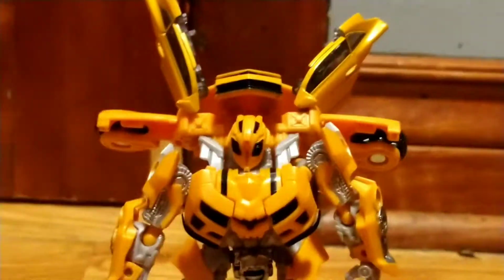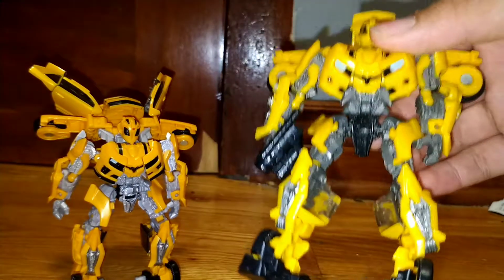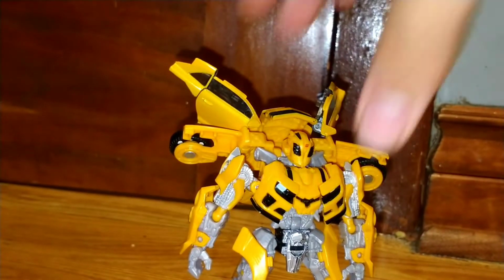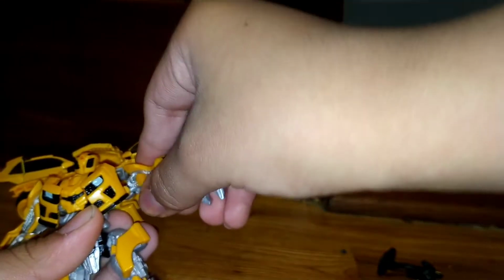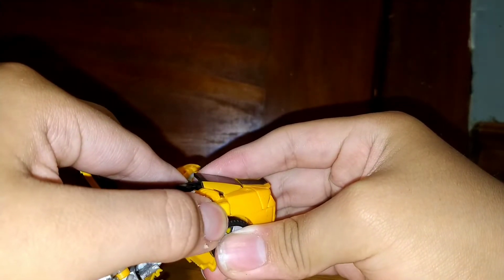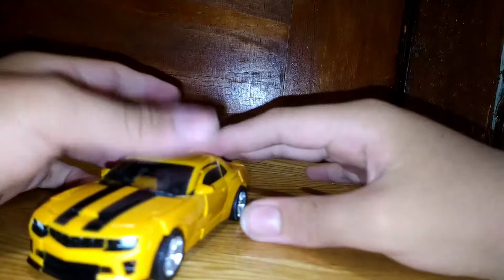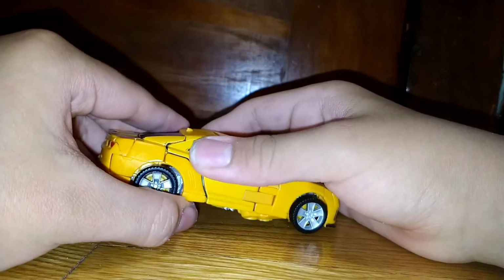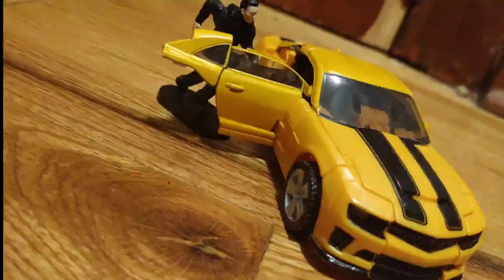tub vids: studio series transformers 74 deluxe class bumblebee review GO TO DESCRIPTION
WORNG also I am not racist